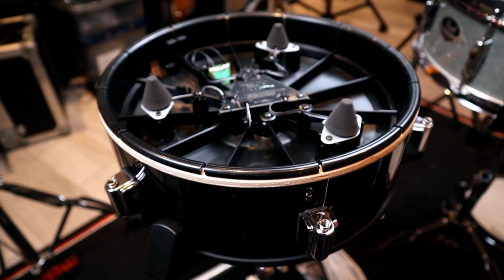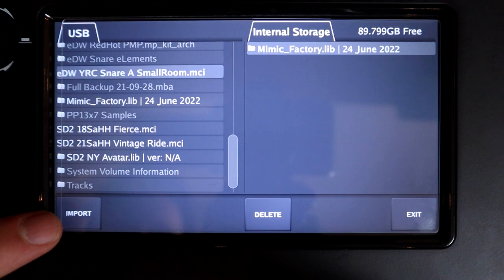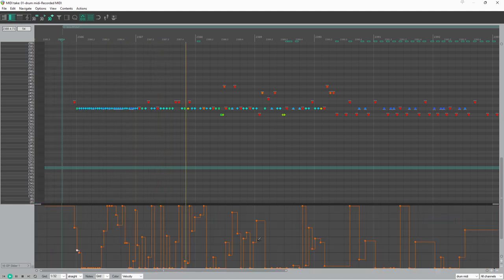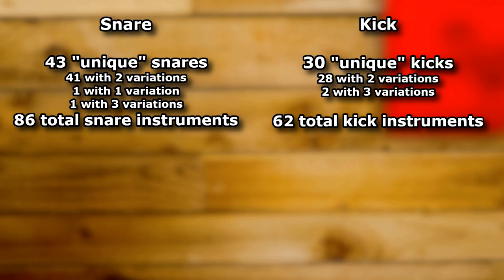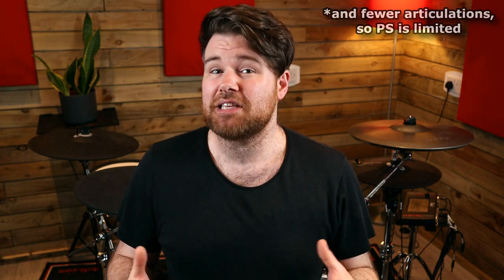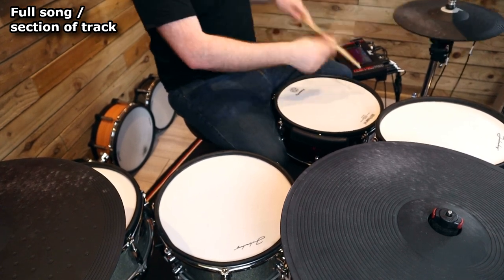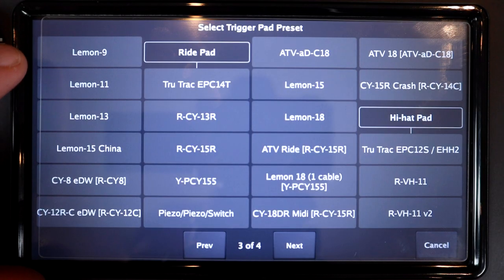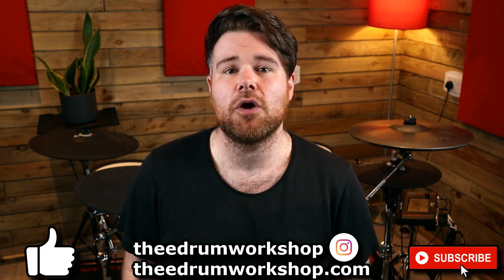HUGE Mimic Pro Software & Sound Library Update | ver 1.4.18 | 2022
[Download links below] Rundown of the new software and library update for the Pearl Mimic Pro module. New features include positional sensing (on the ATV snare!), Mimic Instrument Editor sound support, 203 new sounds, 40 new kits and many more!

Mimic Instrument Editor & Library Update Demo videos coming soon!

► BEEF UP your kick drums with The eDW Kick eLements Sample Pack -
eDW eLements compatible with
► Alesis Strike Module, Strike Multipad
► ddrum NIO Percussion Pad, dbdrums nPad, Gear4Music DD90 Digipad, HXW Avatar PD-705, Ashley DME 705
► Yamaha DTX-PROX, DTX-PRO, DTX Multi 12, EAD 10